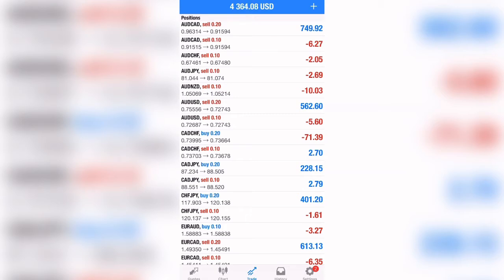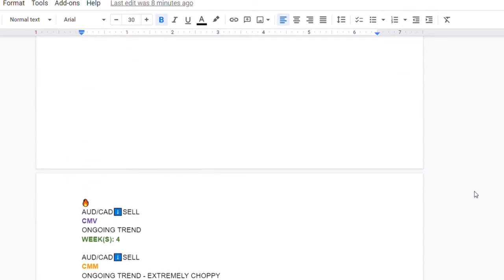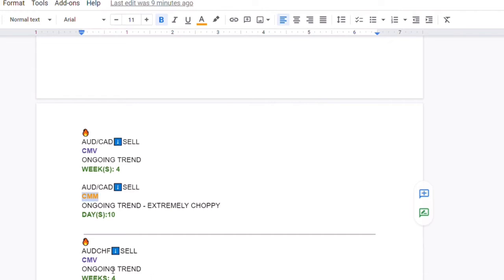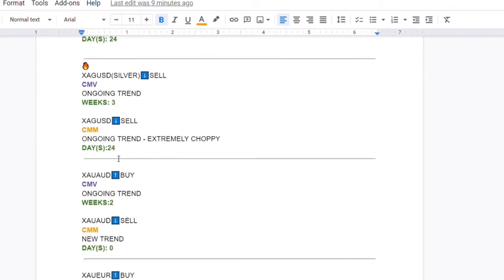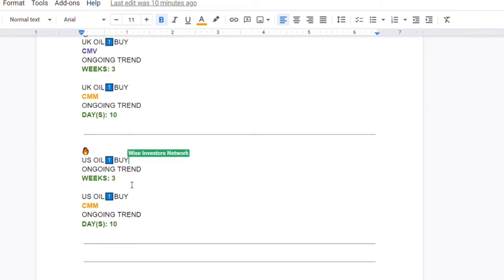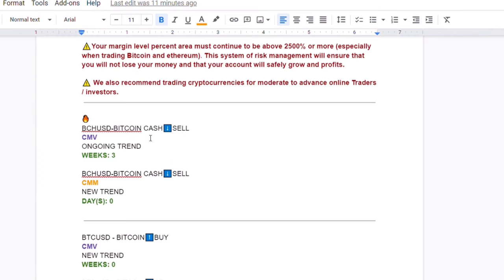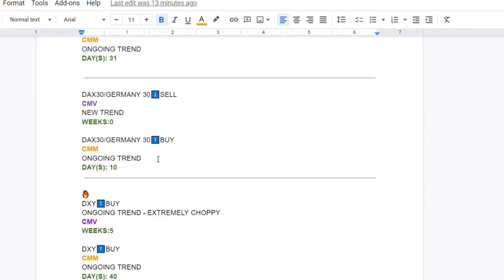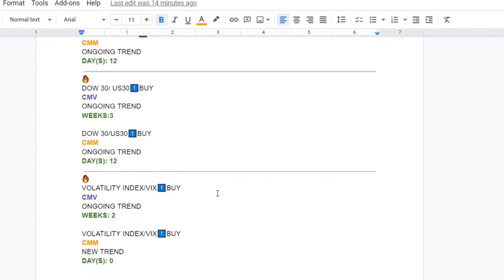Outstanding Forex Trading Strategy | Understanding Financial Market Report Part 4 |Financial Markets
🟢Free Signals
🔵Account Management

Forex traders use different strategies to find the best trades and benefits. For example, if you want steady profits, a great Forex trading strategy is crucial. In this article, we will talk about one of the best strategies – the grid trading strategy.

Care to learn about the best Outstanding Forex trading strategy? It's an awesome, profitable technique that will help you trade in the Forex market. Before we talk about the most popular Forex strategies, we need to get their best tips for picking a strategy.

According to the research done on Forex trading, only a small handful of people make a profit from this activity every day. It is impossible to make a good living from Forex without a carefully developed strategy and a systematized approach to work. To succeed, traders must also comply with the strict rules which govern this market.

For newcomers to Forex trading, many people will quickly lose their deposit and leave the business when they come in with no trading experience and don't yet know how to read charts. They will then leave negative reviews about reliable brokers on forums all over the internet, making it impossible for other people to make money in Forex trading.

In this article, you will find instructions on how to make the best Forex strategy, as well as instructions on how to choose the correct Forex strategy and how to test it correctly.

Traders who are new to the Forex market should start with the basics and terms. The next step is to work out a strategy for your stock trading. Experienced traders offer many strategies, and it is recommended to use one of them.

In order to make a profit trading on the Forex market, traders need a strategy. In other words, a system of rules they must never break. But in order to survive, traders must have a plan for entering and exiting the market. One with a well-developed strategy allows for this entrance and exit in a timely manner with a profit. Yet no one is insured against dangers.

For beginners, it is recommended to start with strategies developed by experienced Forex traders. Once you've gained experience, the charts will be easy to read. You need to combine different strategies into your own trading plan. The result will be your own trading strategy that reflects your personal strengths.

 Some experienced Forex traders recommend testing a self-created strategy within six months and only on a demo account. This provides time to make adjustments and take risks with your own money. If successful, the trader then comes up with the most profitable strategy with a high probability of success.